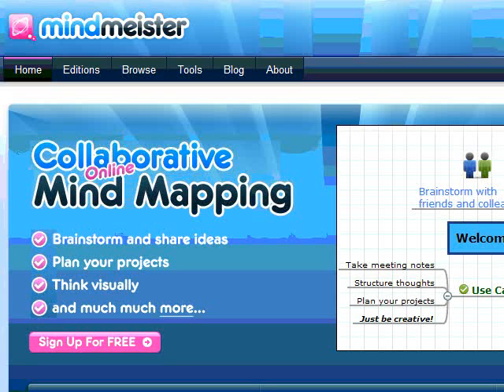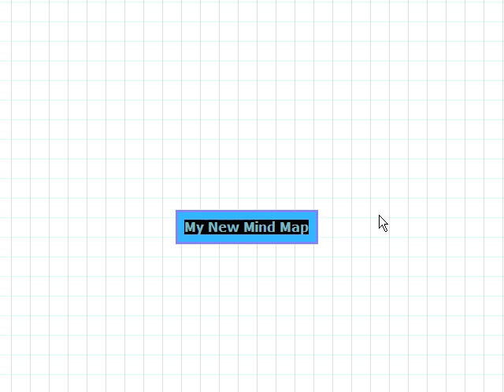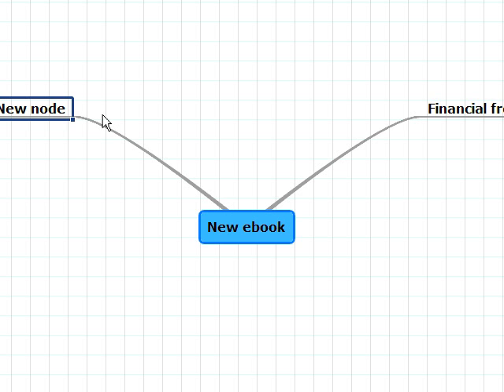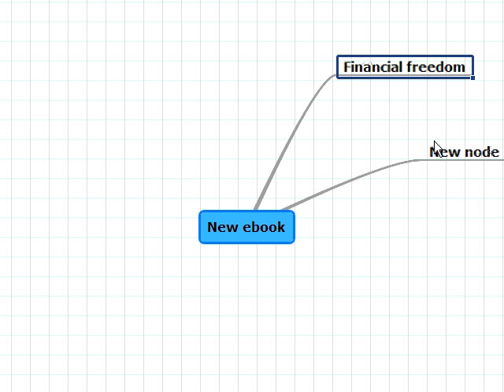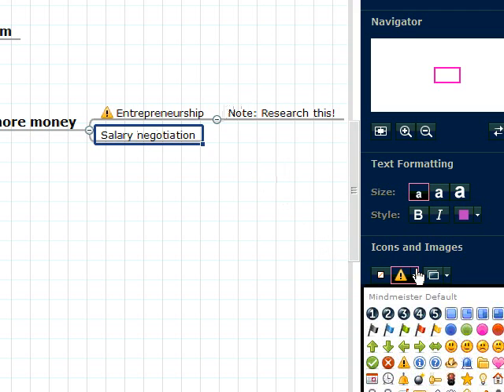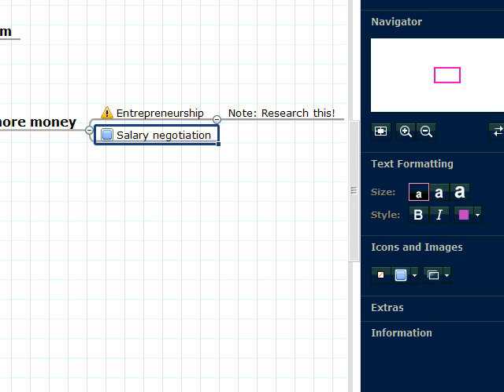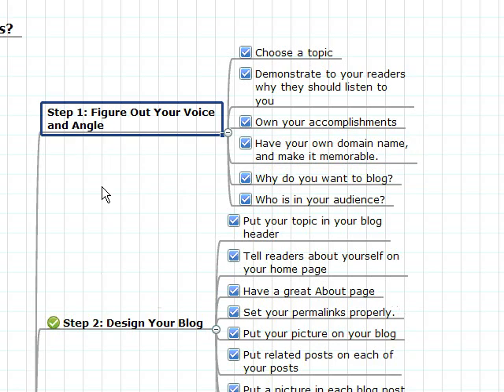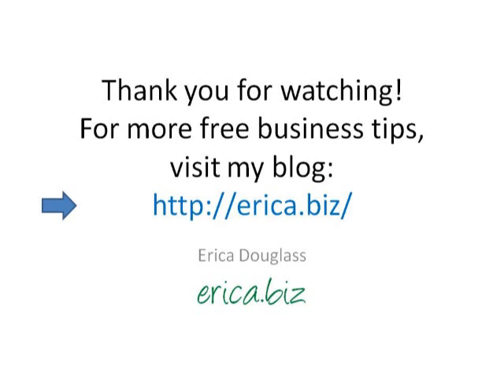How To Make A Mind Map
How to make a mind map -- I use MindMeister, a FREE tool, to make a mind map every time I create a product. and follow along!